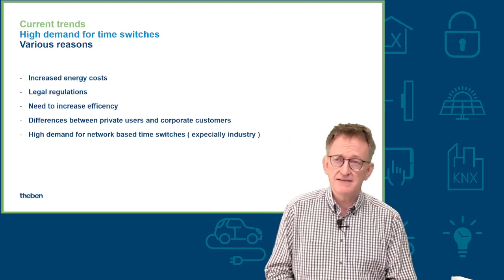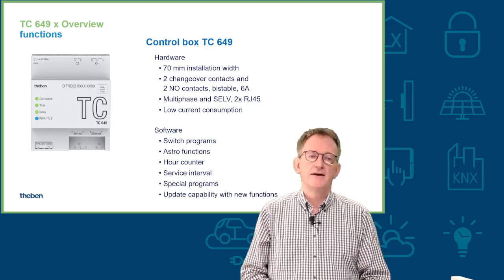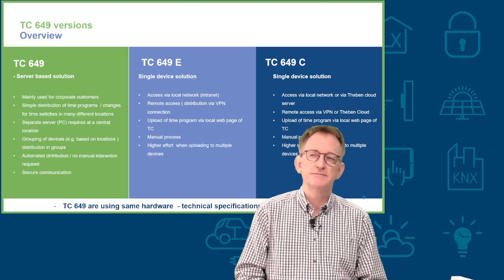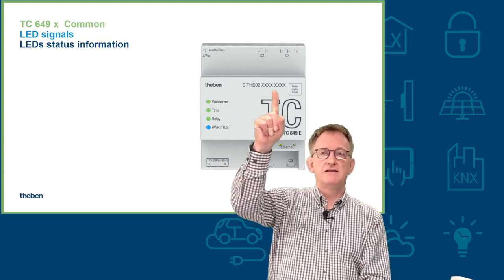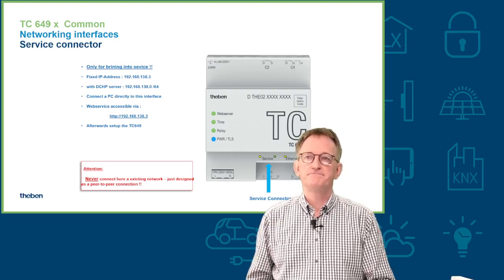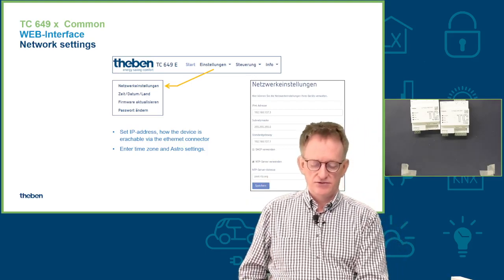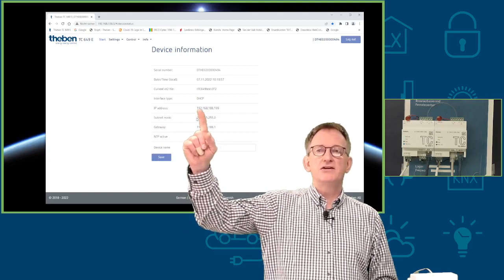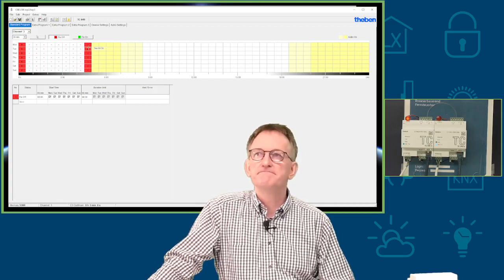Control box TC 649 basics & hands on - video tutorial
The control box TC 649 is a weekly time switch that can be integrated into the LAN with astro functions and special programmes including annual functions. With it, programmes and functions for lighting control can be transmitted to defined device groups from the company headquarters. This enables central lighting control in branch operations.

With the TC control box from Theben, the lighting in all branches can be controlled easily and safely from the company headquarters. The connection is made via the company's internal LAN network. This means that all security requirements that exist in the LAN network are also met. Data transport is possible with the management software via three modes

Programming individual units from a central office, e.g. to control for an open Sunday. Sending programmes to groups of units from a control centre, e.g. if opening hours have been changed in a federal state. Send programmes from a central unit to all units, e.g. participation in "energy saving days". In addition to switching times, astronomical switching points can also be transmitted.

The Theben TC 649 control box is available in different versions. It can be integrated into the company's own network via VPN and thus operated in the secure environment that the company already uses. The TC 649 C variant can be accessed remotely via Theben Cloud from a secure server location in Germany. Installation of the control box is simple in each variant: the smart control centre is connected to the network via plug connectors. Once installed, the company benefits from being able to make changes within a few minutes without time-consuming and cost-intensive staff deployment. Changes in the legal situation can also be implemented quickly and at low cost.

00:00 Start Tutorial
02:30 The Application
04:40 Advantages Applications
10:10 The Hardware
15:20 Different Versions
23:05 LED Display - Meaning
25:05 Network Connections
28:10 Connecting the device
36:40 Connecting the device via network
45:10 Download program